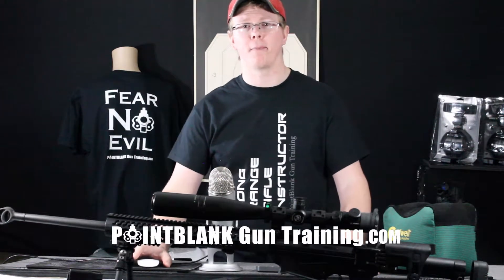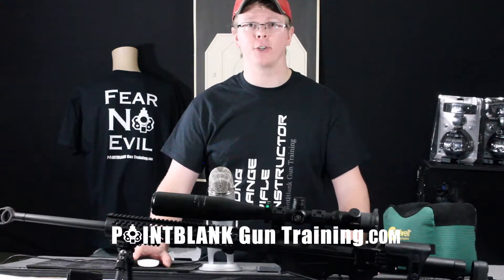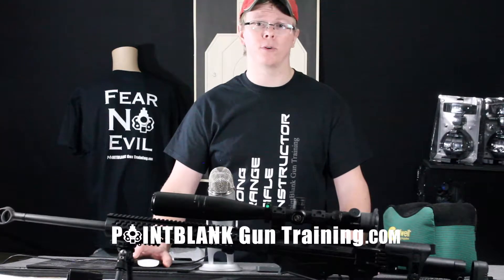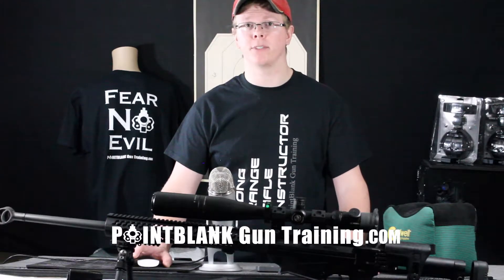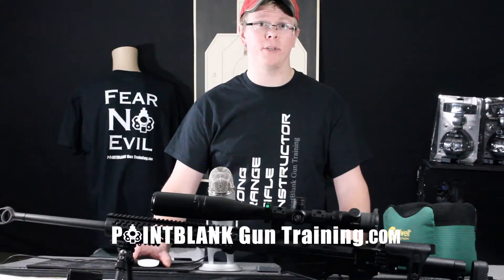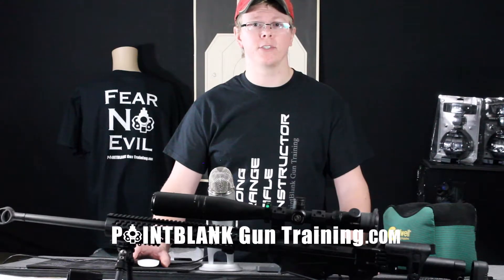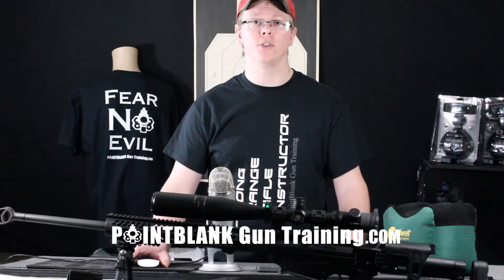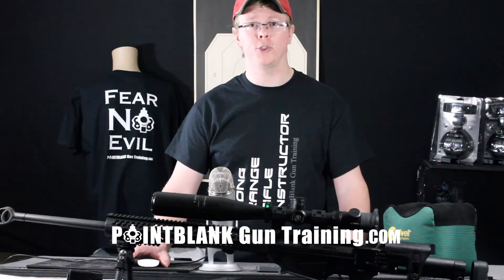What to Look for in a Precision Rifle - PointBlank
Here's some common things you want in a precision rifle.

We get a lot of questions on:

- What Scope should I use?
- Should I use MOA or MIL?
- What caliber is best?
- What rifle package is cost effective?
- What Bipod should I use?
- Semi auto vs Bolt action
- What is a good shooting position?
- and more!

In our Long Range Precision Rifle Classes, you'll learn how to:

- How to use all adjustments on your scope
- Calculate a shooting solution
- DOPE your scope
- Measure Distance in MOA and MIL
- Fundamentals of Shooting Consistently
- Internal and External Ballistics